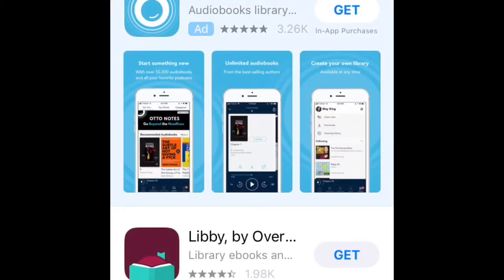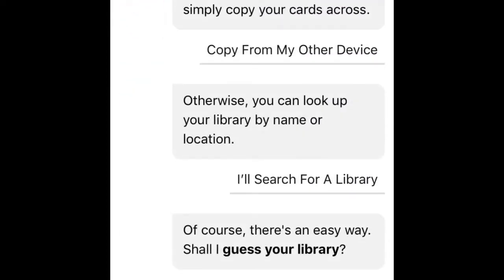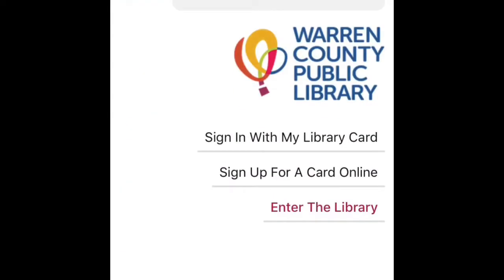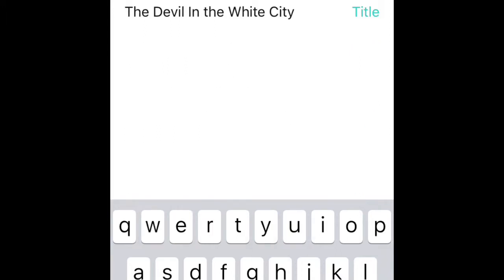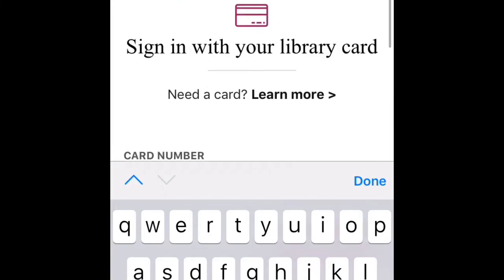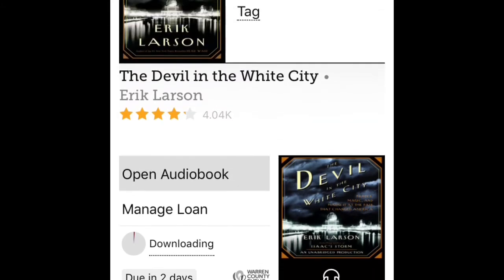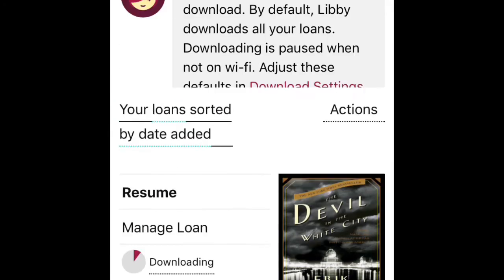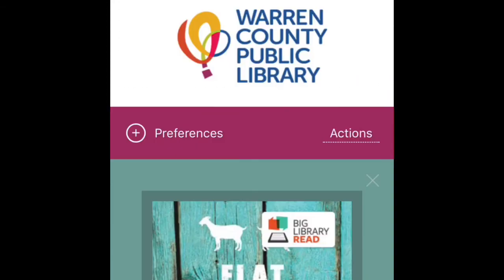How To Download And Use Libby by Overdrive (iPhone Screencast)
This video shows users how to download the Libby app by Overdrive on their Apple mobile device, connect to their local library, and check out eBooks within the app. This video is meant to be a brief overview on how to access and utilize what Libby has to offer public library patrons.